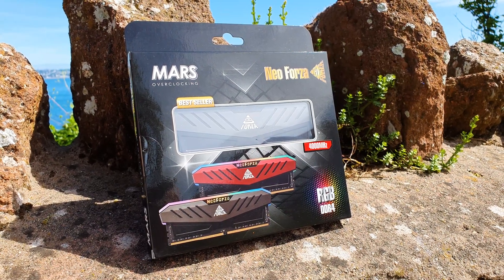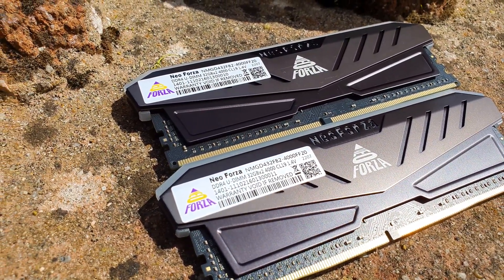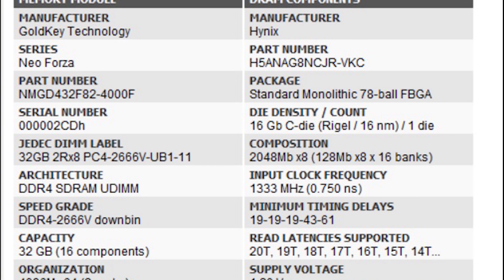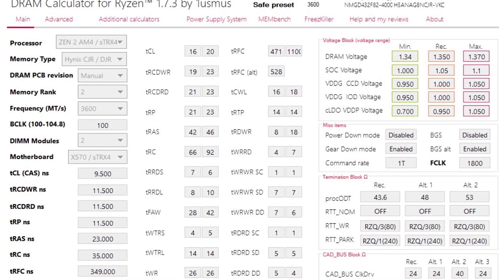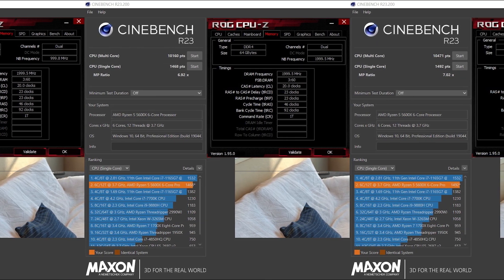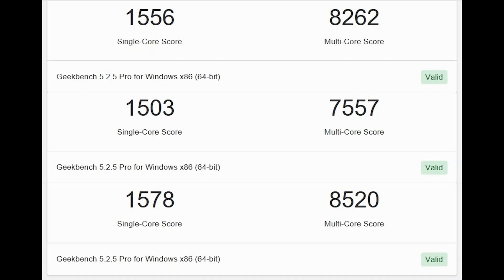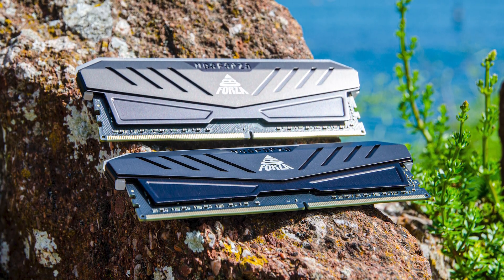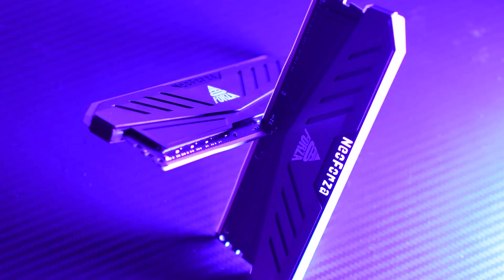Neo Forza MARS RGB 64GB DDR4 - Is 4000 MHz beneficial to the Infinity Fabric?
When it comes to RAM, you have to tackle the right equilibrium regarding the capacity, speed and latency.
You can’t overdo it in just one direction since it will affect the equation too much, and thus negating any real performance gains. Well, not any more, since with this MARS RGB kit from Neo Forza, you get the best of everything: max capacity in a dual channel mode for desktop consumer grade DDR4 and enough speed to satisfy any task!

0:00 - Intro
0:23 - Highlights & Price
1:05 - Unboxing
2:22 - Test Setup & Infinity Fabric 1:1 vs 2:1 Explained
3:33 - Benchmarks
4:53 - Conclusion
5:40 - Voice... over?

The components used in my main build:

* 1TB Samsung 970 PRO MLC M.2 PCIe NVMe 1.3 Gen3x4
* Phanteks Evolv Shift XT ITX Case

Gear used to shoot these videos:

* Lens: Nikon AF-S DX NIKKOR 16-85mm f/3.5-5.6G ED VR
* Main Microphone: Blue Yeti USB
* Intro Microphone: Tonor Q9
* Driver kit: iFixit Mako